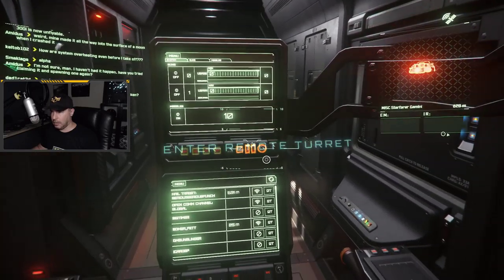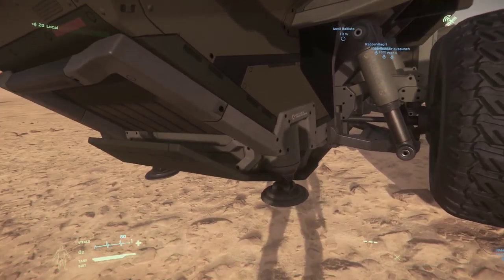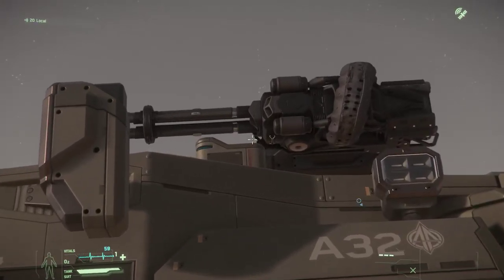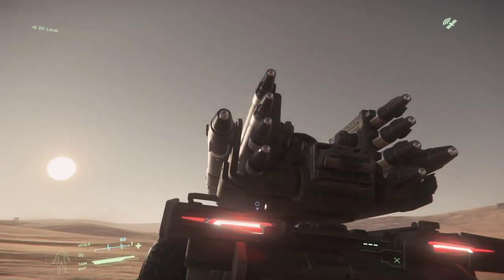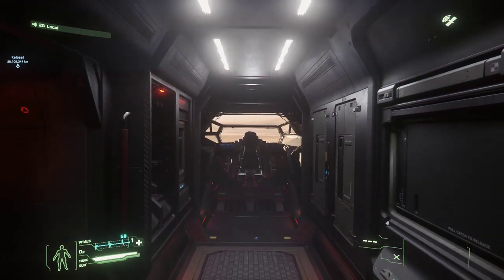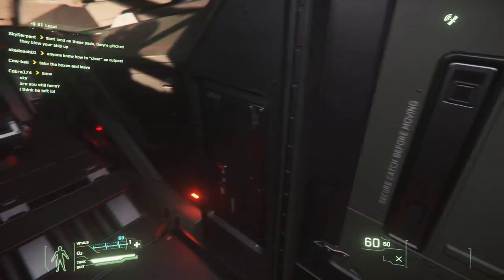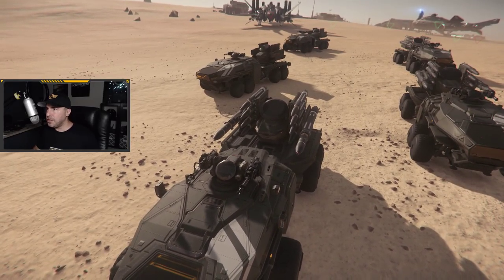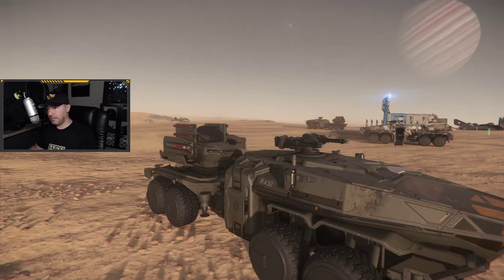Star Citizen Ballista Giveaway and Review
Star Citizen has a new ground vehicle called the Ballista. TEST Squadron is giving away this one! It has missiles and stuff.